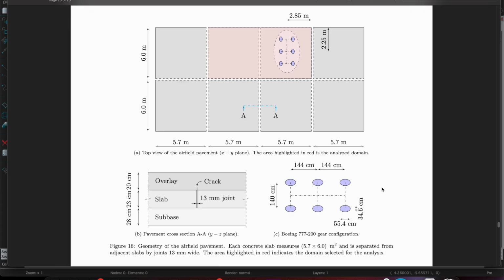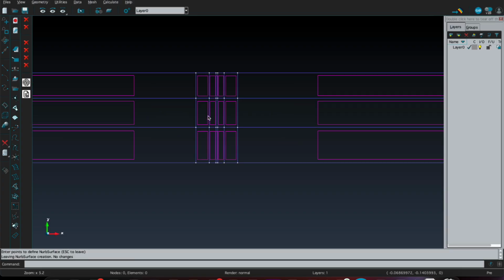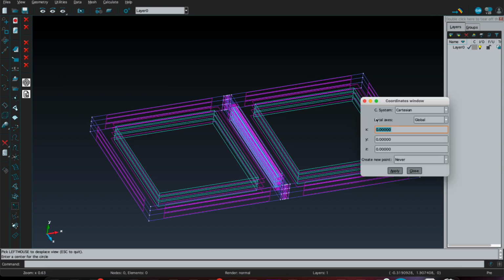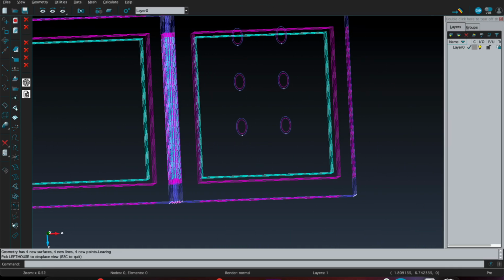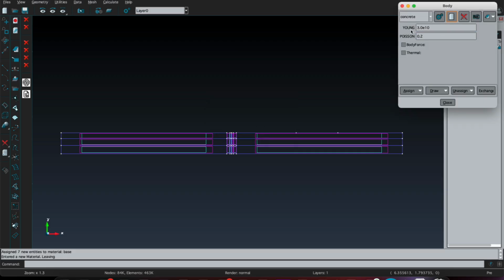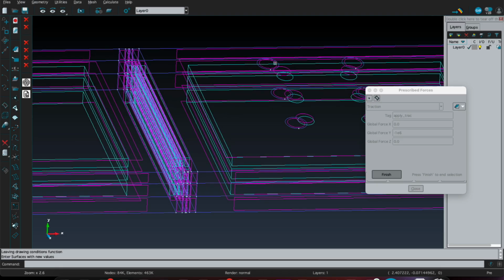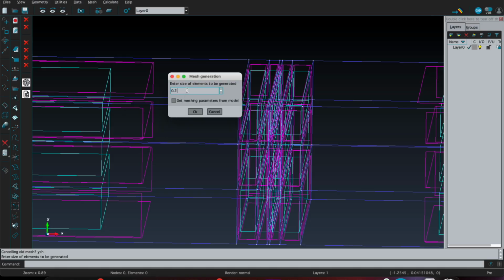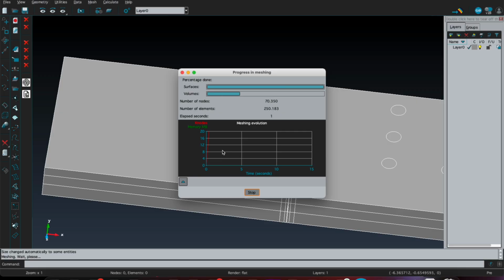How to create a pavement model using GiD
This tutorial explains how to create a model for a pavement made up of two concrete slabs with an asphalt overlay. The model incorporates a joint between the slabs and includes aircraft gear loads. It is generated using GiD.